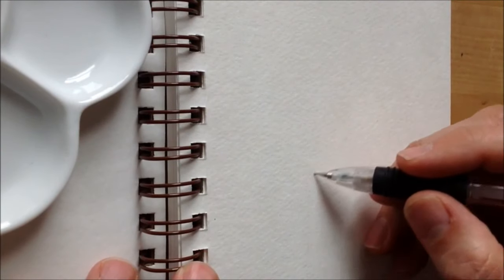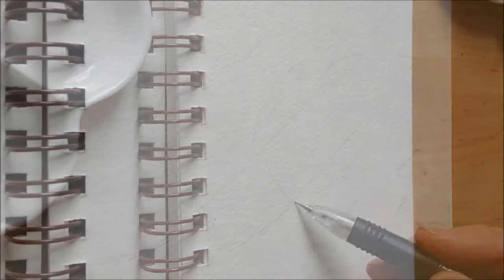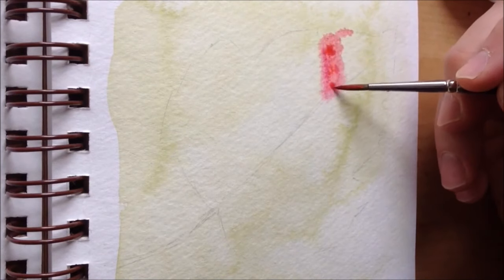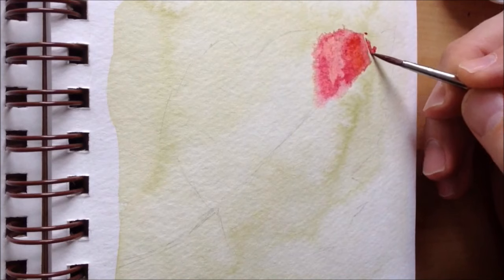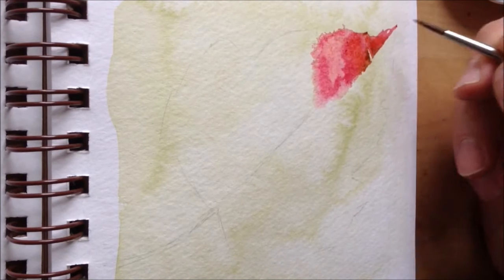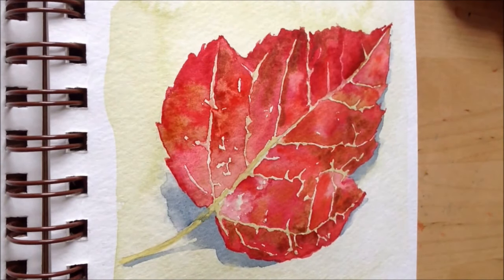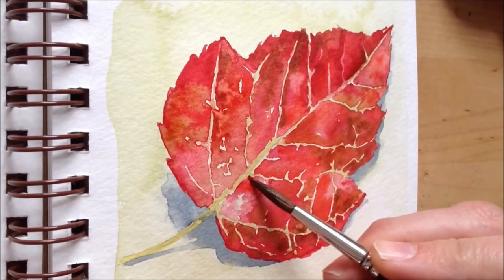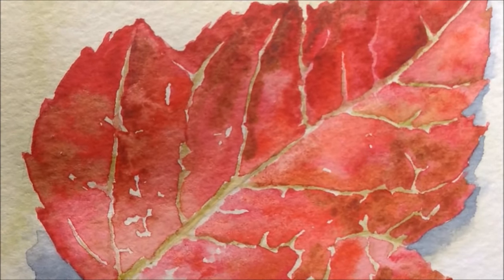How to paint a Red Autumn Leaf - Watercolour tutorial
Want to know how to paint a red Autumn leaf, with Winsor and Newton watercolor?  In this watercolour painting tutorial, I explain how to paint the leaf step by step, showing all the techniques that I use on an Autumn leaf painting.
I used a palette of Alizarin Crimson, Red Cadmium, Raw Umber, Burnt Umber and Olive Green with some Payne's Gray for the shadow areas.  It's painted on 190gsm Strathmore watercolour paper with Size 3 & 6 brushes.